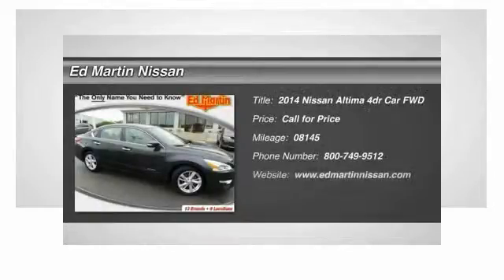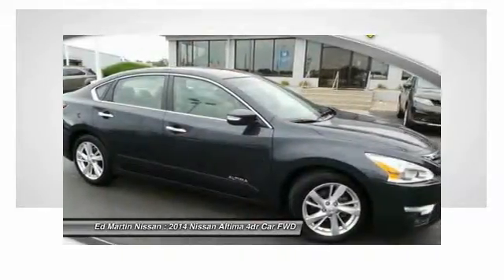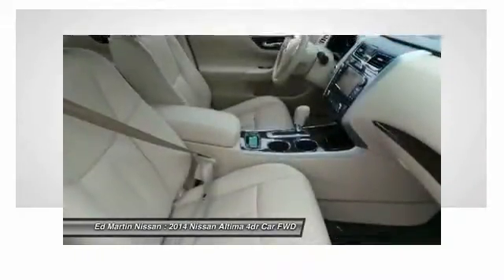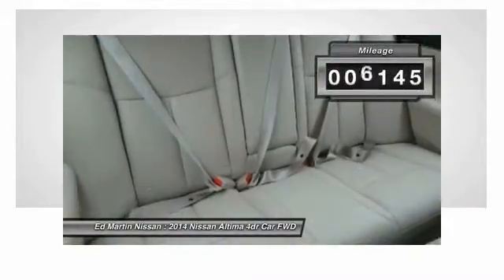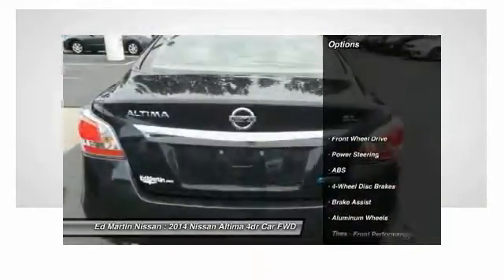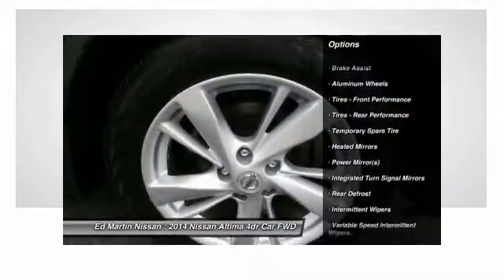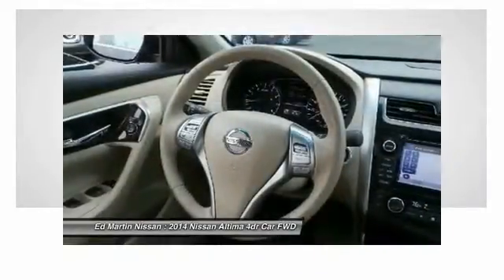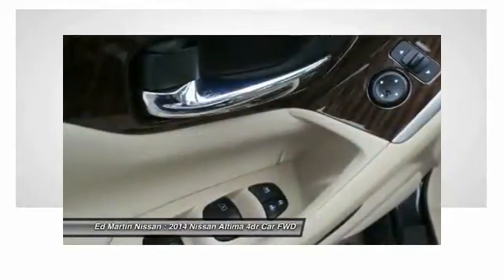2014 Nissan Altima 1SE1215A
2014 NISSAN ALTIMA Indianapolis, IN
Stock# 1SE1215A

Ed Martin Nissan #1 in Indianapolis. 156 point inspected~detailed~full of gas and ready to drive. Call me and i can tell you all about it. Shannon Broome~Manager.